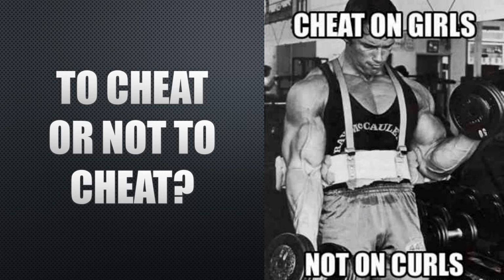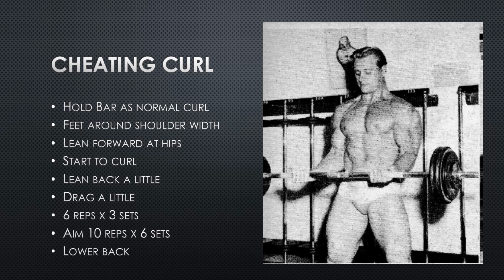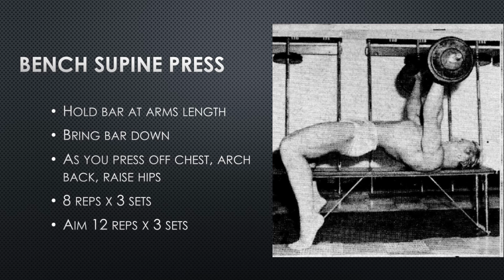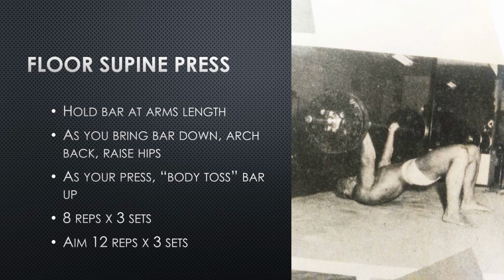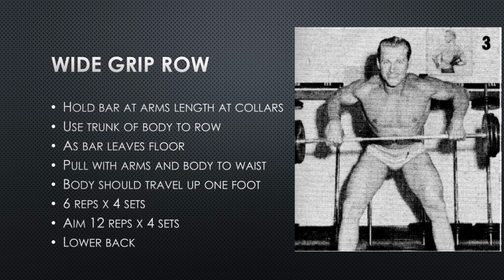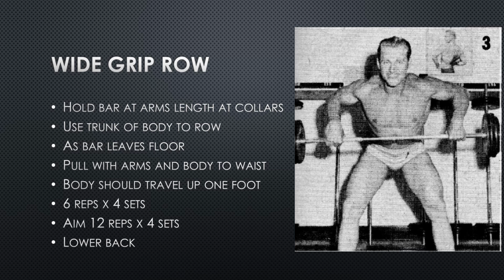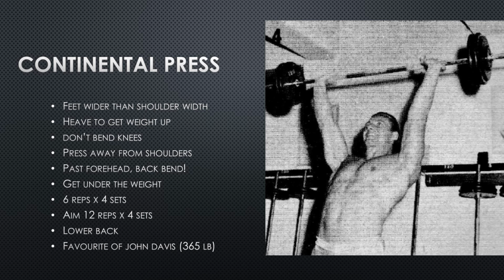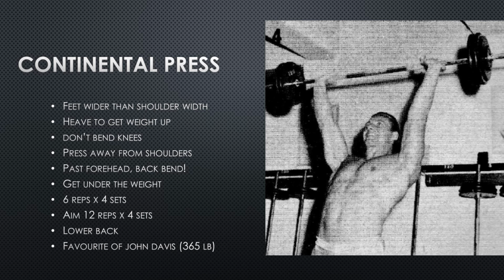THE CORRECT METHOD OF CHEATING!! ALAN STEPHAN'S FAVOURITE CHEATING EXERCISES!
In this video we look at how Alan Stephan, Mr America of 1946, incorporated the cheating principle in some of his favourite exercises. This method of cheating was developed back in the 40s and 50s, and was used by Silver Era greats to build mass, power and strength. Enjoy!!